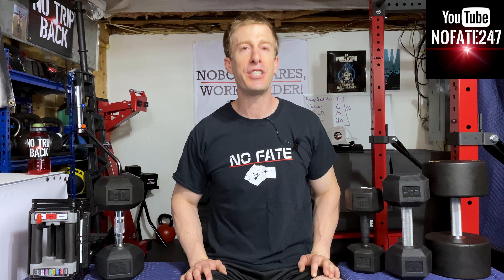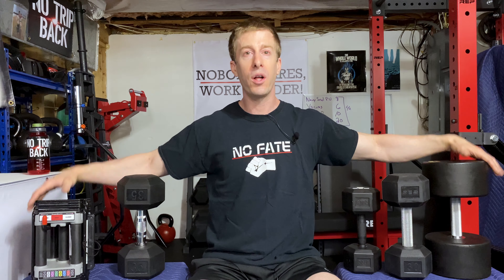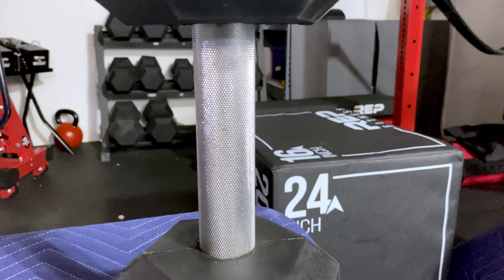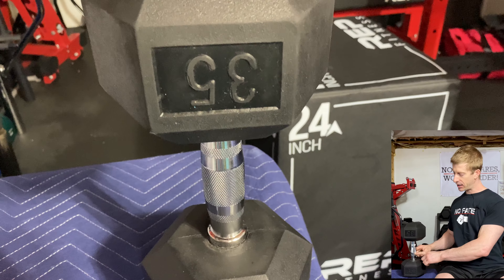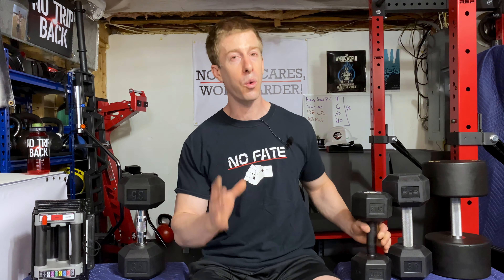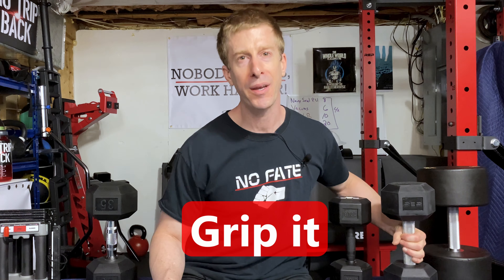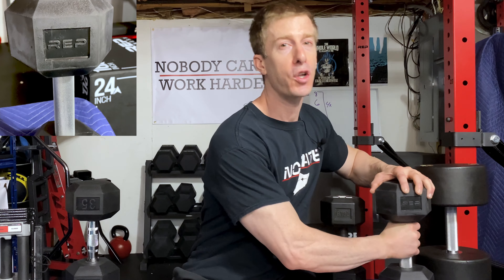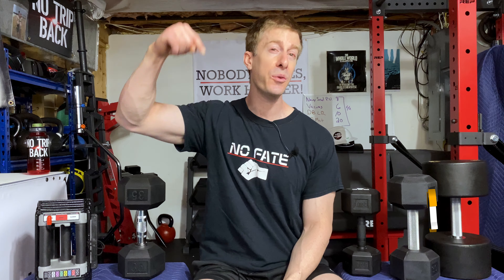Best Dumbbell Options for a Home Gym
How to choose between powerblock interchangeable dumbells, ergonomic dumbbells, and urethane dumbbells?  With so many dumbbell options which are the best dumbbells for your home gym?

Amazon Sales

The Best Dumbbells for a Home Gym 2024 Edition
best adjustable dumbbells 2024

Introduction 00:00
Power Blocks: 01:30
Ergonomic Dumbbells: 05:00
Rubber Grip Dumbbells: 07:20
Rep Fitness Full Knurled Dumbbells: 10:42
Urethane Dumbbells: 09:15
Fate of the Union: 11:39